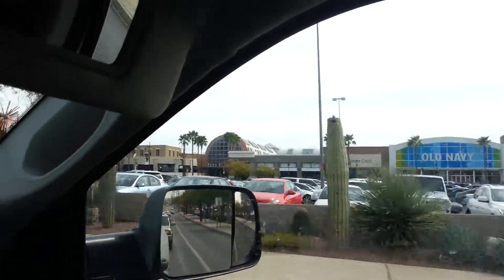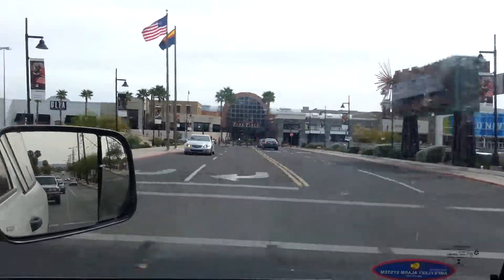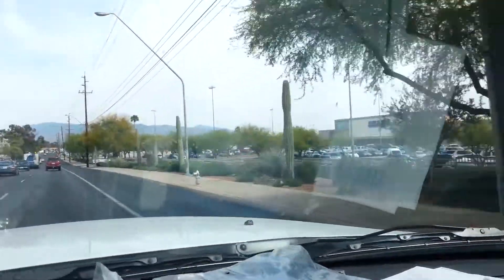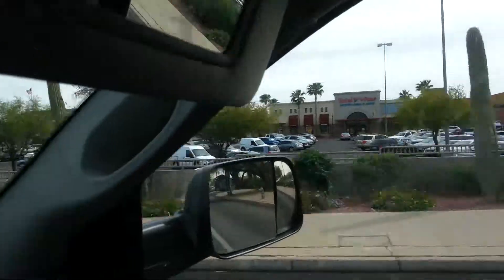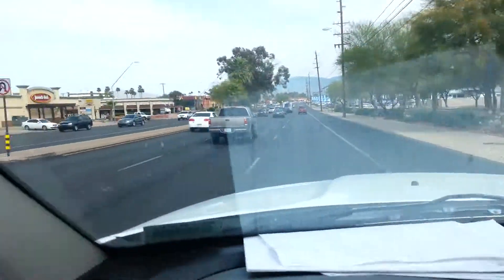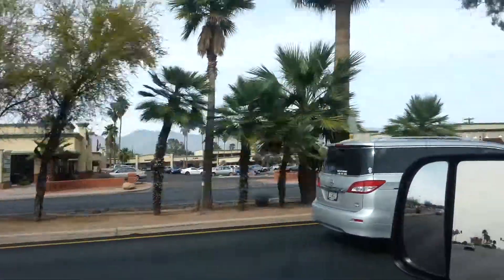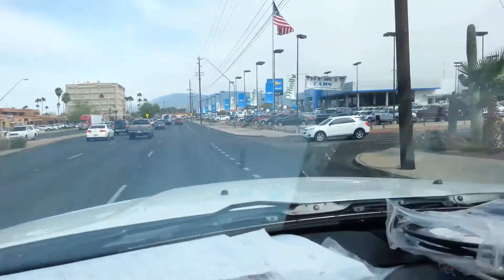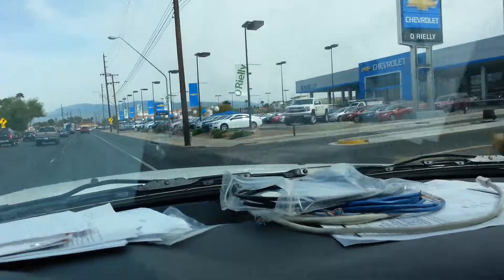Tucson Park Place Mall 20MAR14